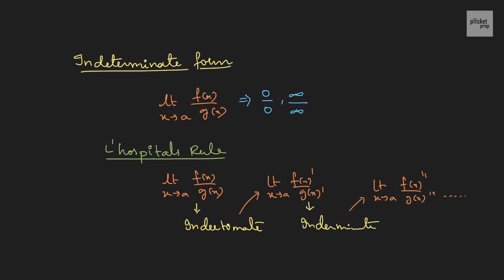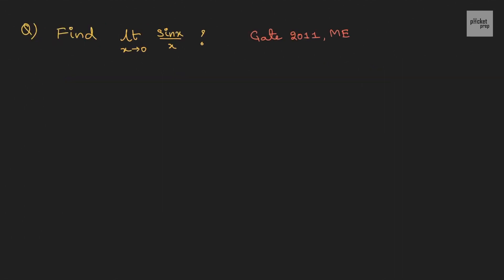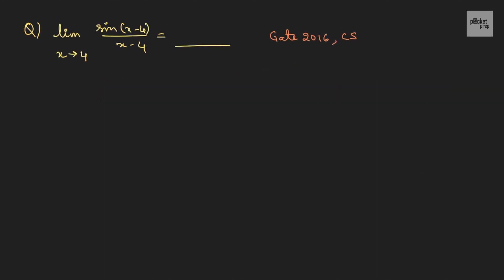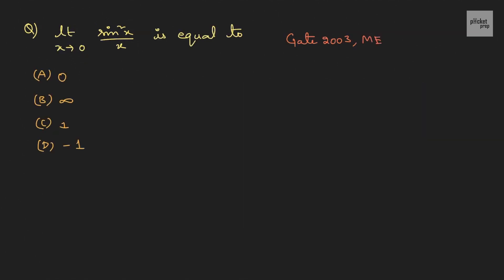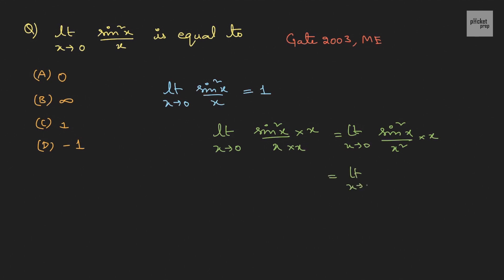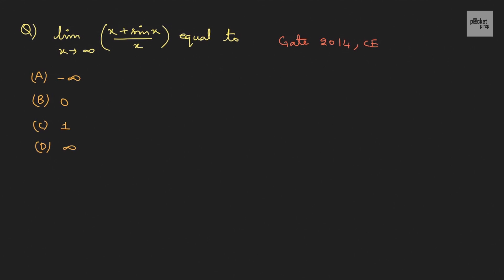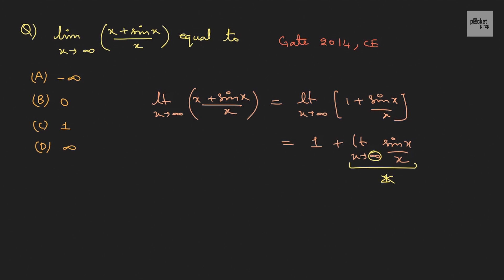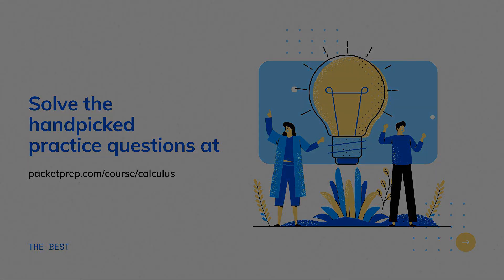Indeterminate Form Case 1 - Calculus - Gate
In this video, we shall discuss how to solve questions based on indeterminate for case 1- calculus gate